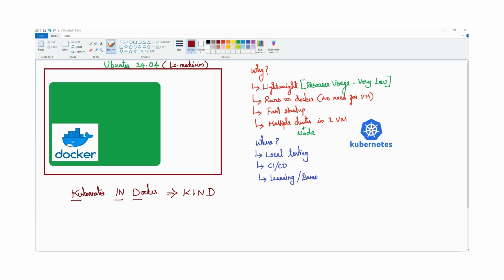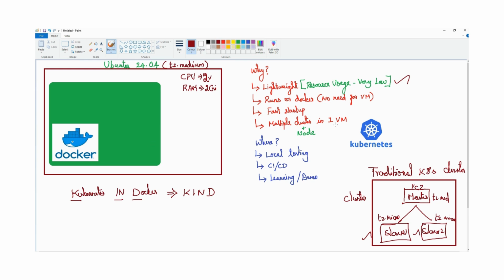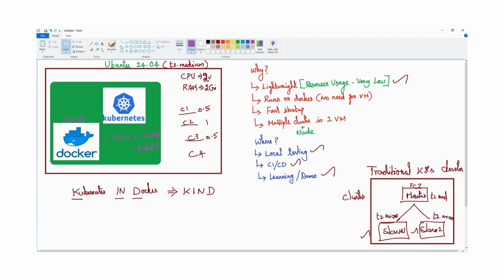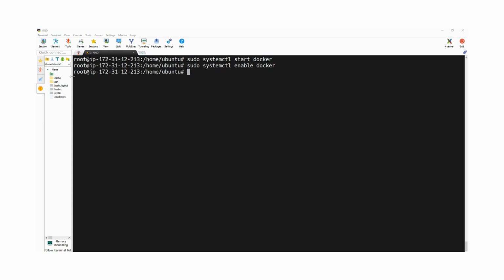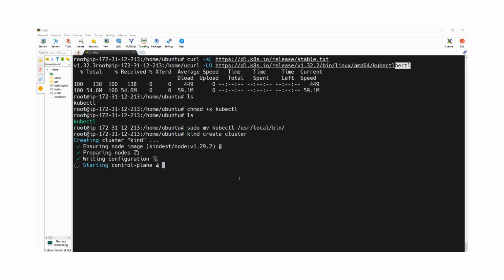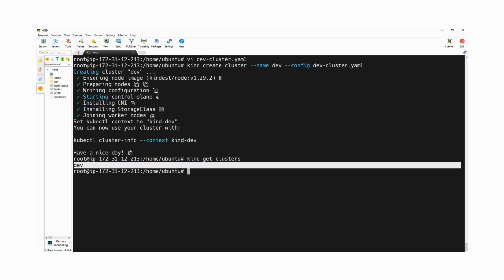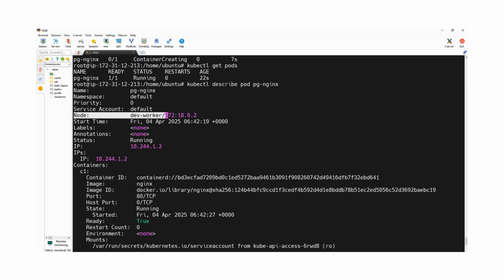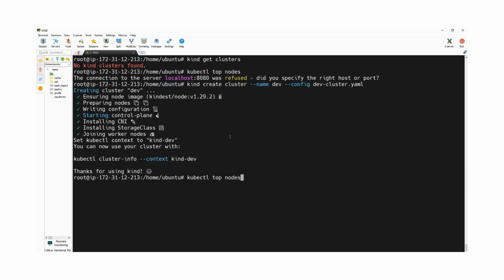How to setup and configure KIND in Ubuntu 22.04 ?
🚀 **Learn How to Set Up KIND (Kubernetes IN Docker) on Ubuntu 22.04 | Deploy & Monitor NGINX Pod in a Local Kubernetes Cluster**

In this hands-on tutorial, I’ll guide you step-by-step to set up a **Kubernetes cluster using KIND** on an **Ubuntu 22.04 t2.micro** instance. Whether you're a beginner in DevOps or exploring Kubernetes for CI/CD pipelines or local testing, this video is for you!

### 🛠️ What You'll Learn:
✅ What is KIND and why it’s used
🐳 Full KIND setup on Ubuntu 22.04
⚙️ Create a Kubernetes cluster (`dev-cluster`)
🧠 Install `kubectl` and connect to the cluster
📦 Deploy a sample **NGINX pod**
🧪 Check pod & node health
📊 Install and configure **Metrics Server**
📈 Monitor cluster resource usage with `kubectl top`
### 📂 Key Commands Covered:
🔧 Install Docker & KIND
📥 Create and delete KIND clusters
📝 Deploy YAML pods
🔍 Use `kubectl` for cluster access
📊 Monitor resources using `metrics-server`
### 📦 Tech Stack Used:
💻 Ubuntu 22.04 (t2.micro)
🐋 Docker
📦 KIND (v0.22.0)
📘 kubectl
🕸️ NGINX Pod
📈 Metrics Server
### 💡 Perfect for:
👨‍💻 DevOps Engineers
📚 Kubernetes Learners
⚙️ CI/CD Developers
🖥️ System Admins
🤓 Anyone curious about container orchestration!